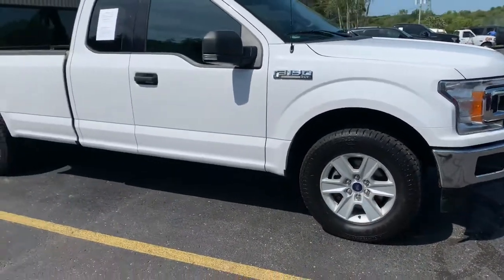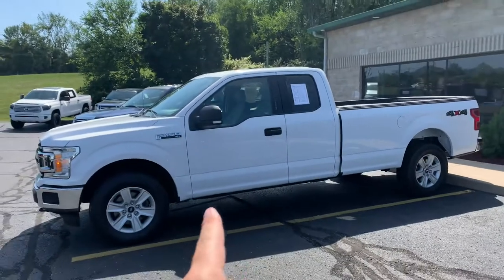2018 Ford F150 HD Payload Package